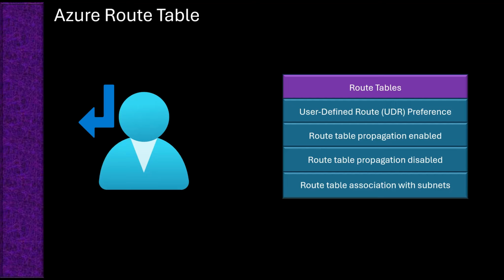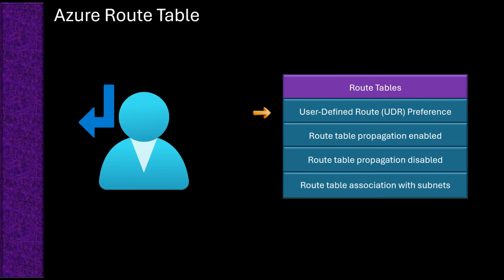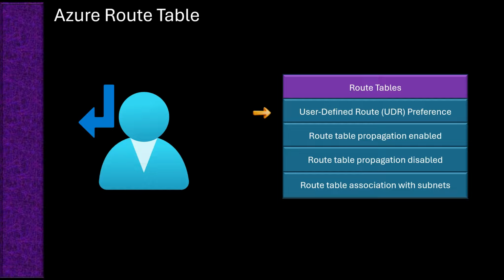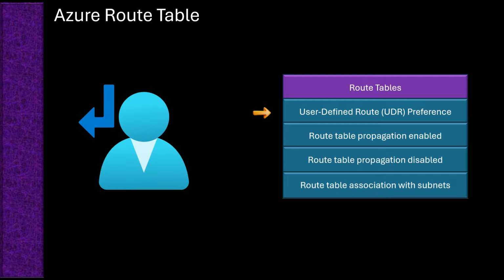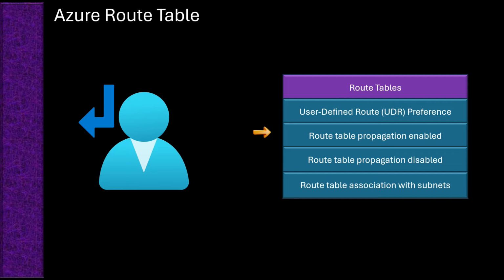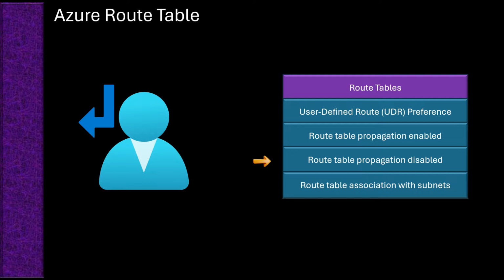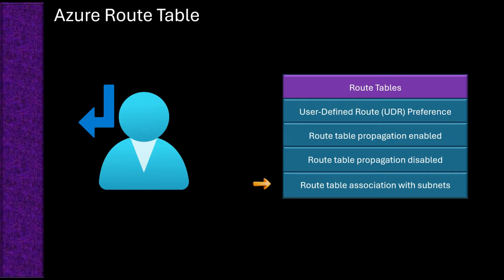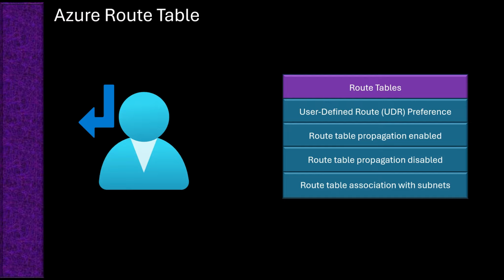Azure Route Table